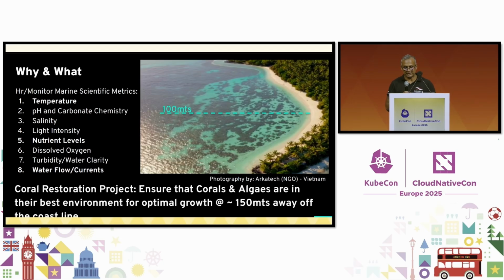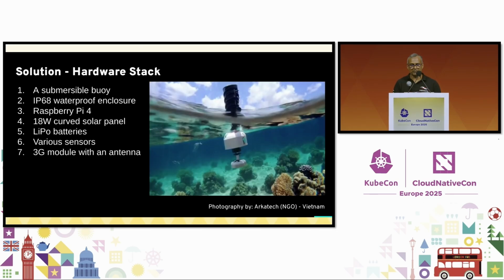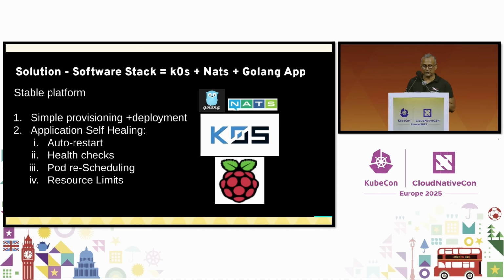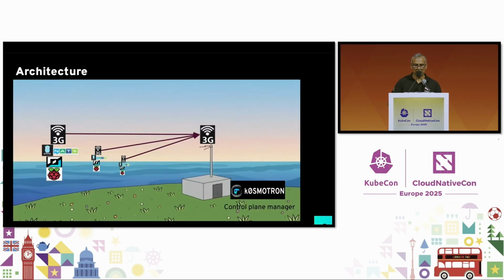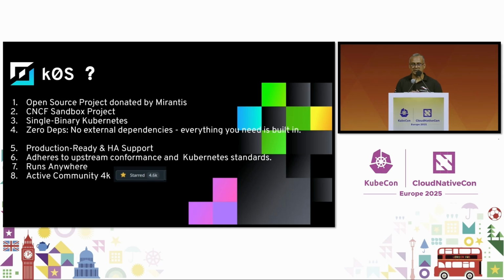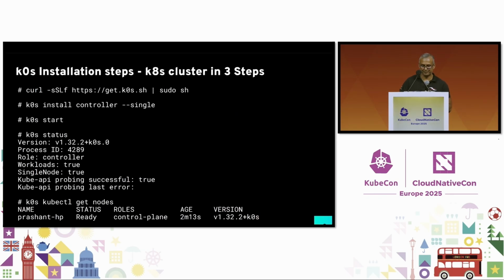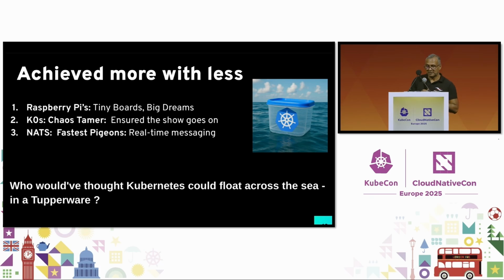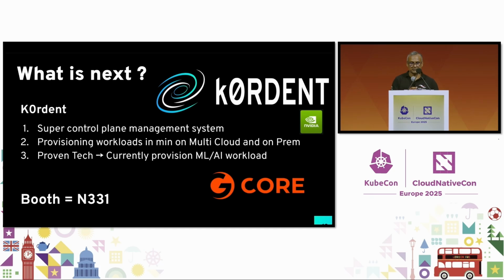Lightning Talk: Solving Real-World Edge Challenges With K0s, NATS, and Raspberry Pi Clu... P. Ramhit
Lightning Talk: Solving Real-World Edge Challenges With K0s, NATS, and Raspberry Pi Clusters - Prashant Ramhit, Mirantis, Inc.

Monitoring sea algae proliferation and coral growth in real time may seem daunting, but with the right tools, it becomes an exciting edge computing project. Using k0s, the lightweight CNCF-certified Kubernetes distribution, and NATS, the connective technology for edge computing, this project solved the challenges of data collection and processing in a distributed Raspberry Pi cluster.

Leveraging k0s’s minimal resource footprint and automated scaling, paired with NATS’s efficient messaging capabilities, the project enabled real-time sensor data collection and transmission under resource-constrained conditions. Dynamically bootstrapped Raspberry Pi clusters processed data locally while integrating with a central control plane.

Learn about dynamically bootstrapping Raspberry Pi clusters with k0s, managing distributed edge clusters, deploying NATS for scalable messaging, and scaling workloads based on environmental changes. See how k0s and NATS efficiently tackle real-world challenges.